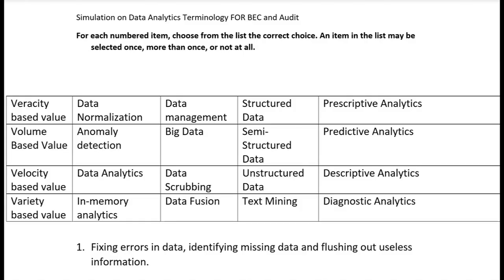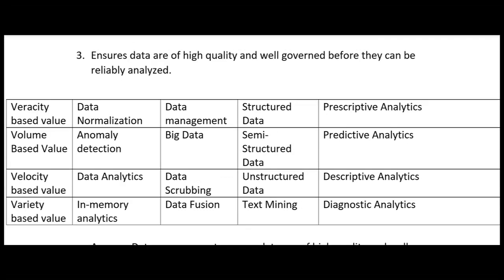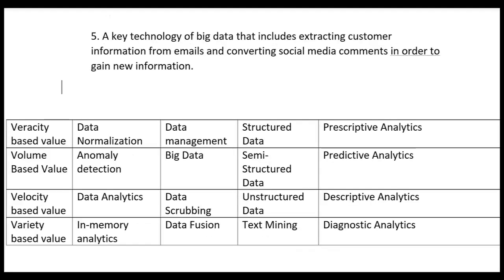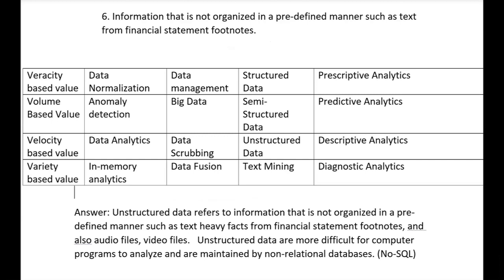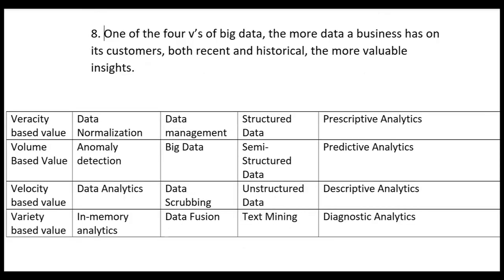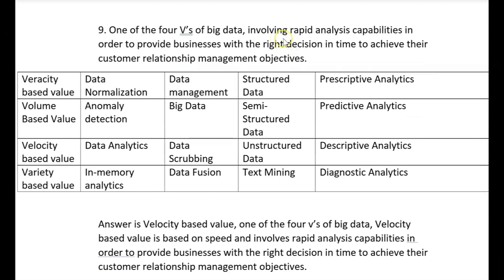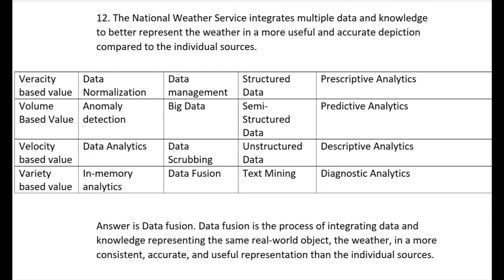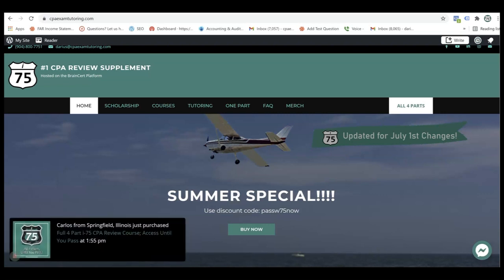2022 CPA Exam BEC and Audit-Data Analytics Simulation-Part 2-By Darius Clark-i75 CPA Review.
The CPA Exam requires a candidate to understand data analytics in BEC and Audit. Be ready to answer multiple choice questions and simulations from the new blueprint and among the changes for July 2021, is data analytics.